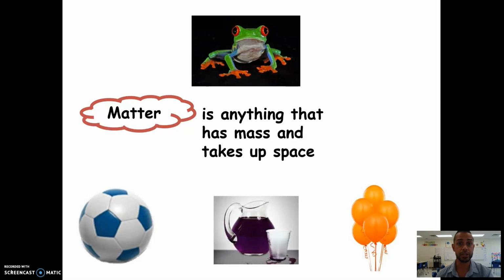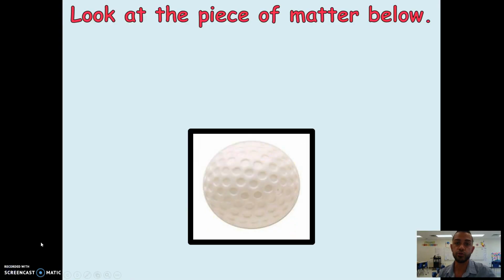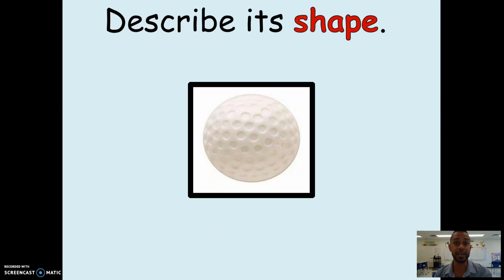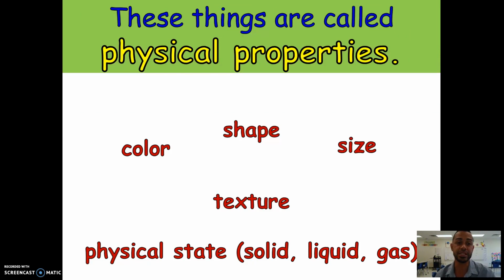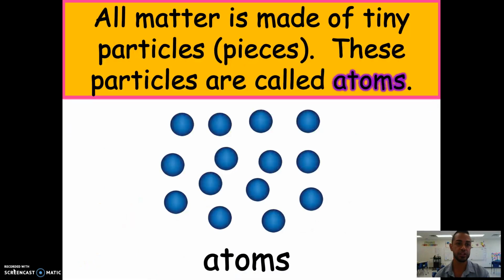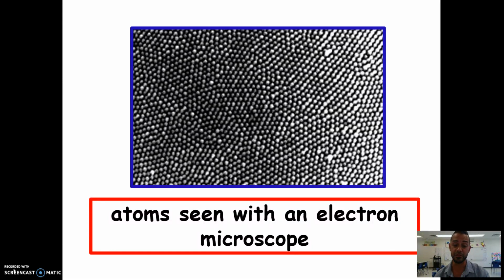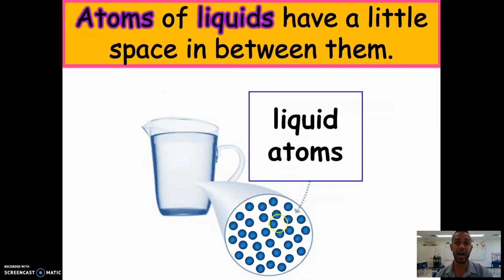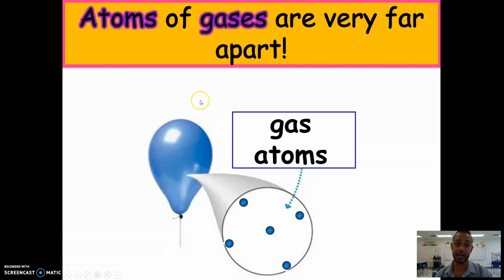What is matter?